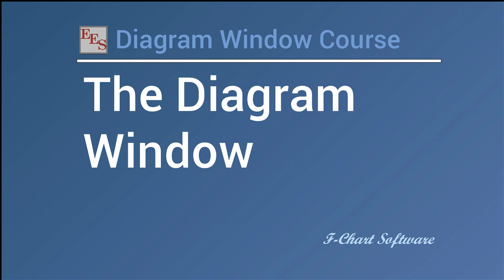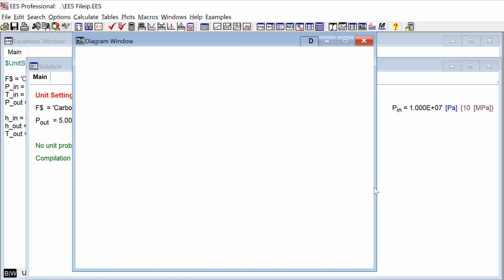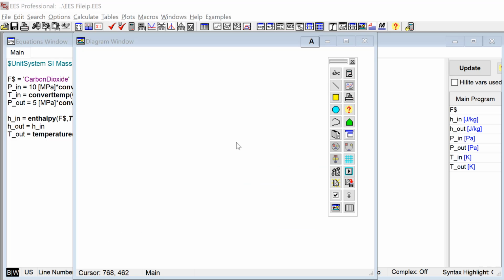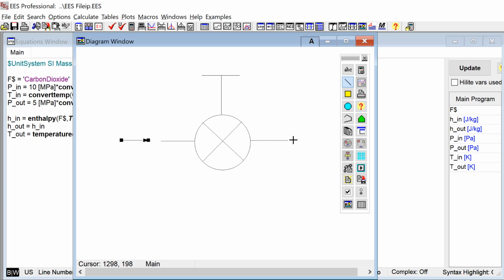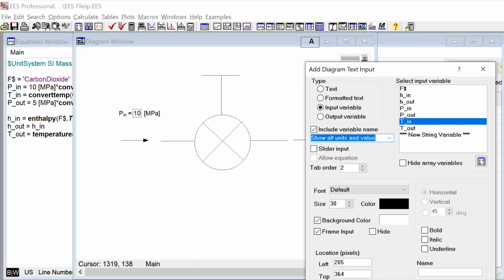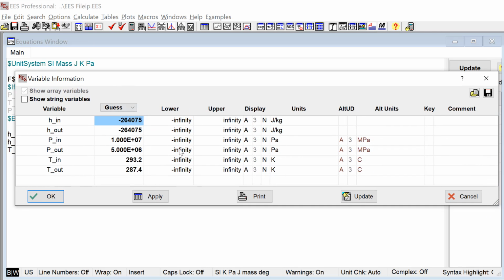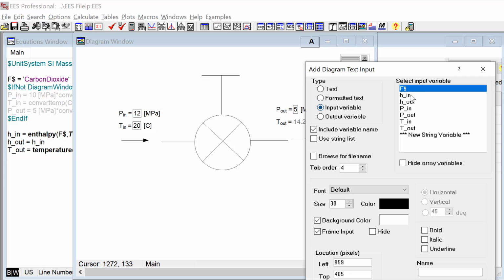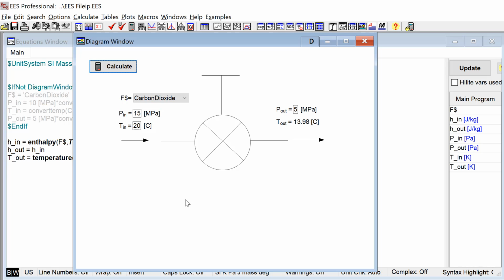The Diagram Window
Introduction to the basics of the Diagram Window in EES.
00:00 The Diagram Window
00:23 Create an Application
01:27 Accessing the Diagram Window
01:43 Development vs Application Modes
02:49 The Diagram Window Toolbar
03:34 Adding a Picture
05:39 Adding Inputs
07:00 Removing Duplicate Equations
07:45 Adding Limits
08:45 Adding Outputs
09:25 Adding String Inputs
10:06 String Lists
10:46 Calculation Button